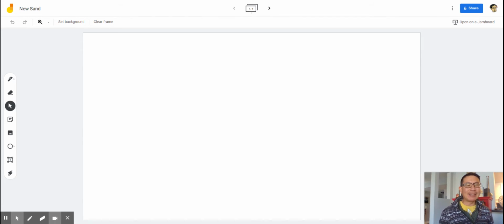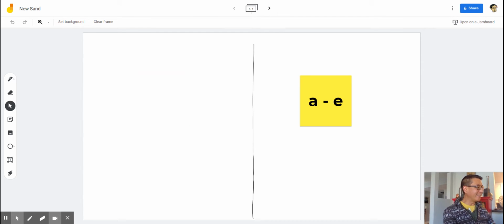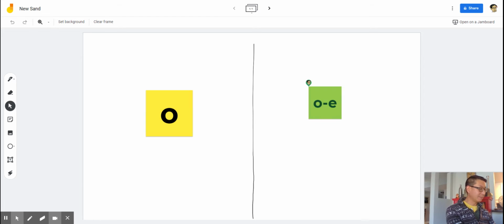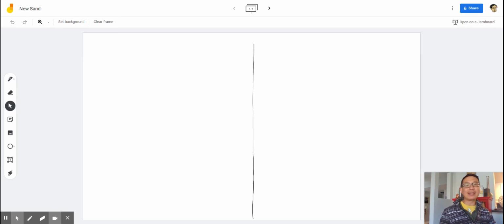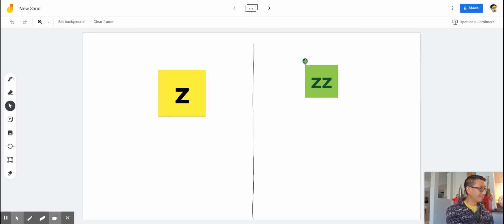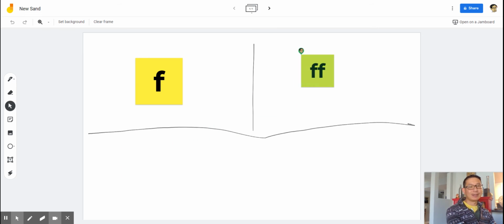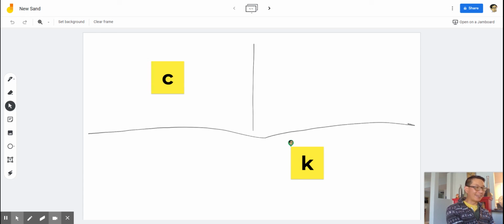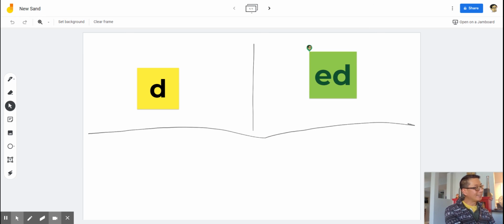OG Alphabet Level 2